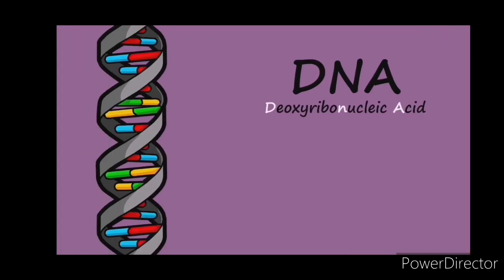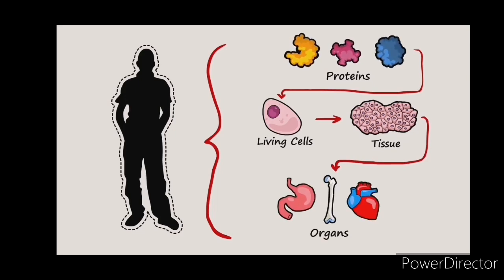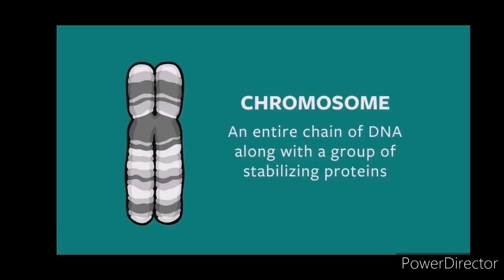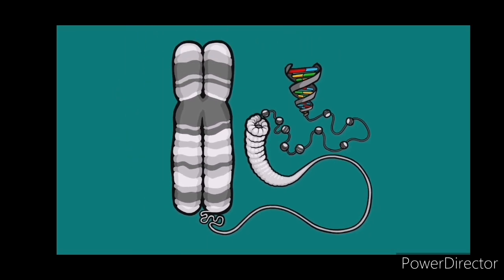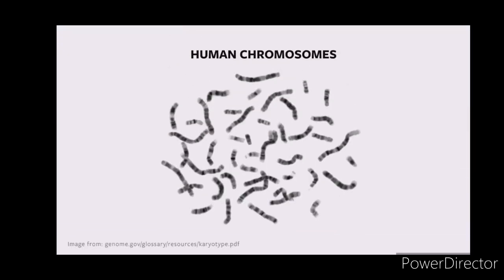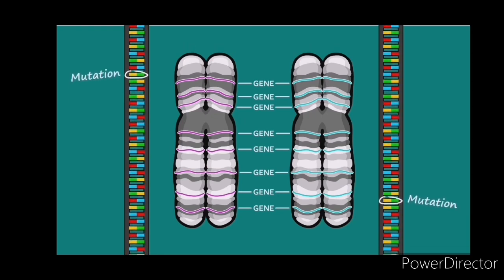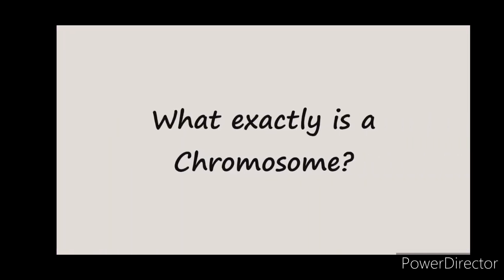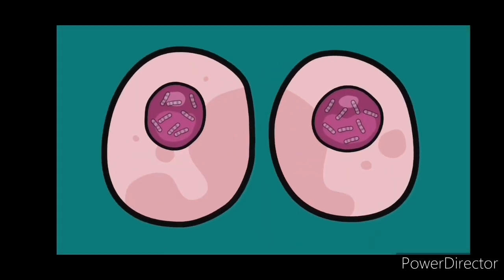What is a chromosone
In this video im going to show you what is a chromosome.